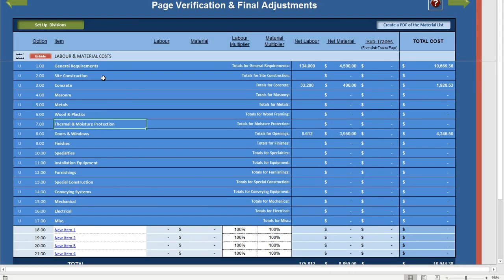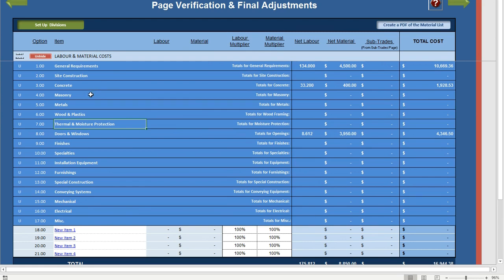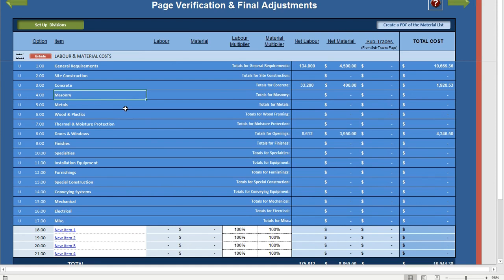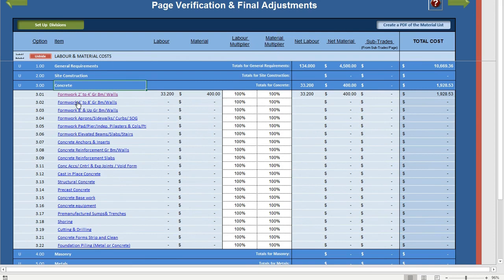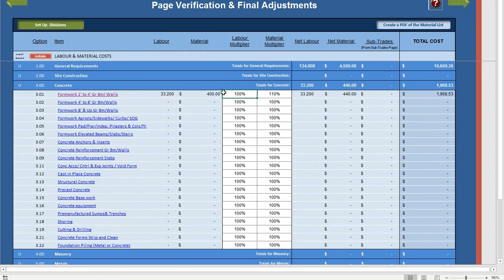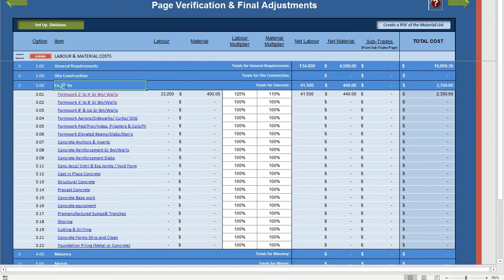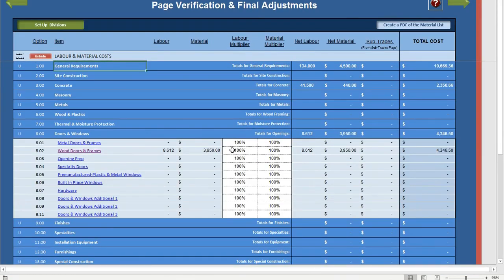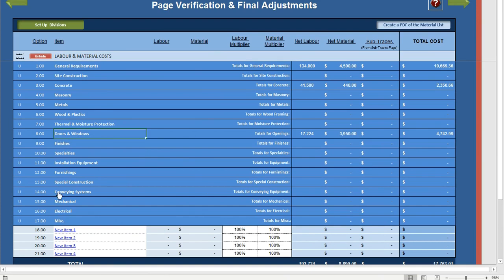Page Verification Part 3